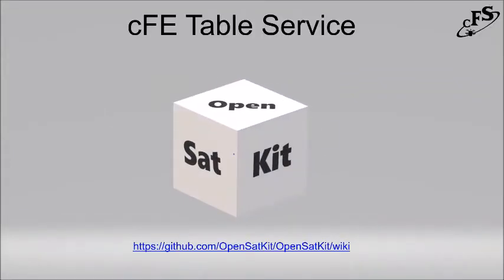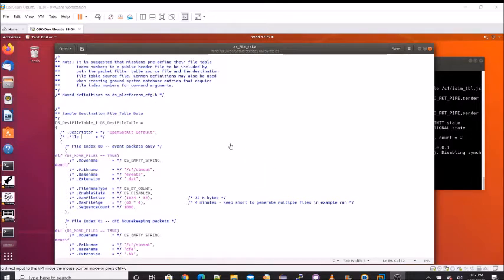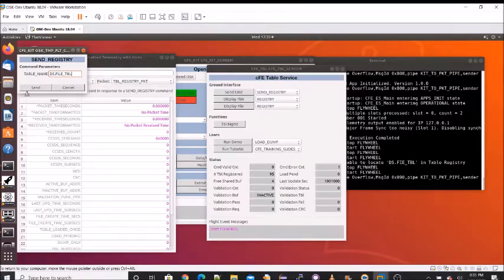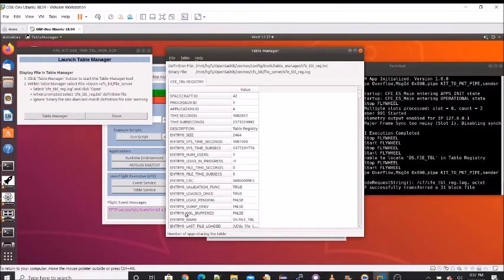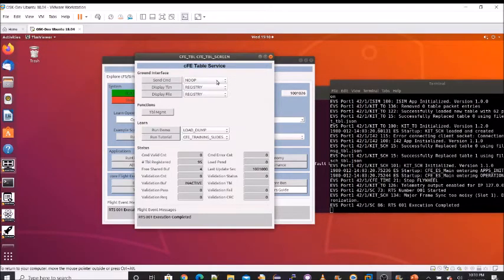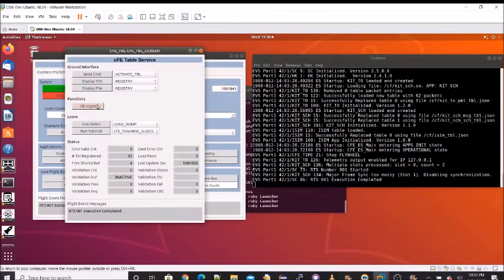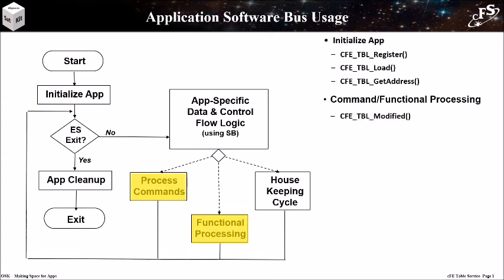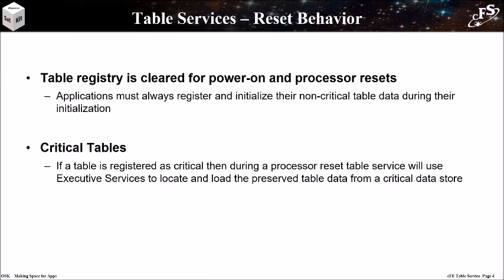cFE Table Service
Provides an overview of the core Flight Executive (cFE) Table Service from both an application design and operational perspective.